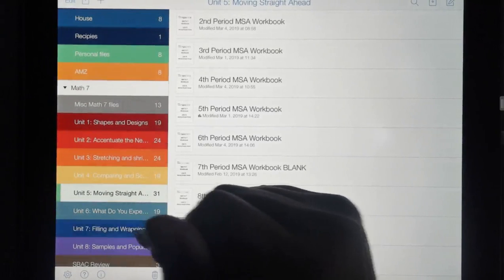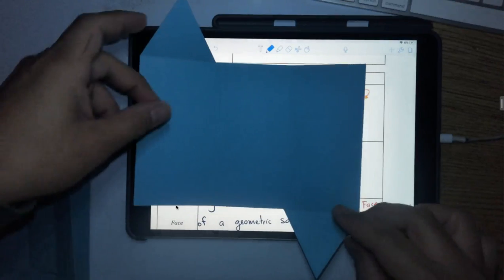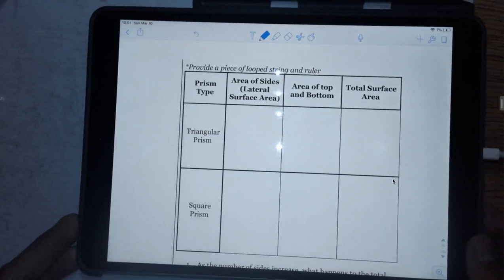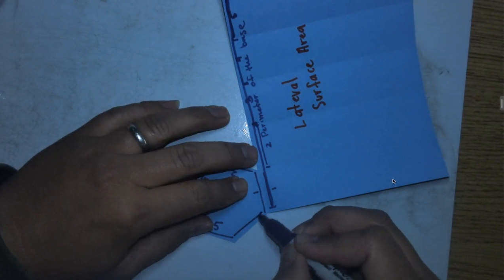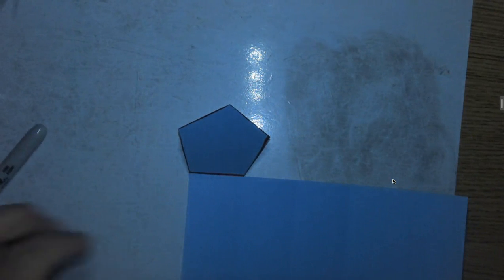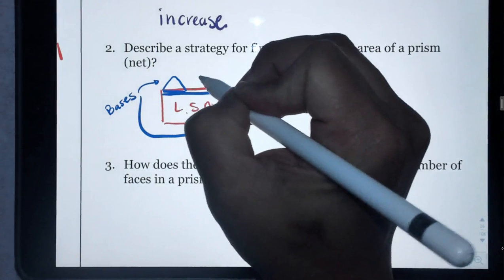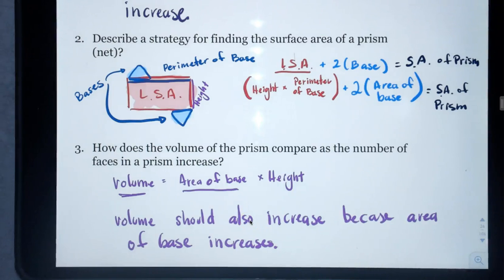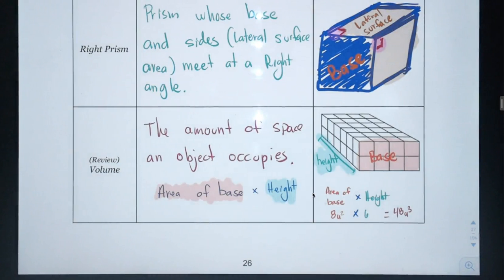FW INV 2 1 2 2